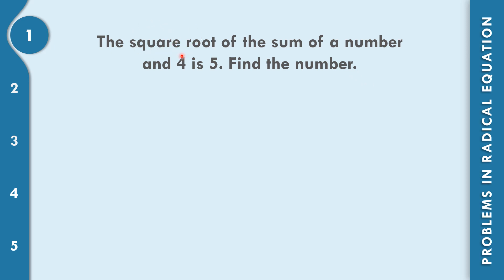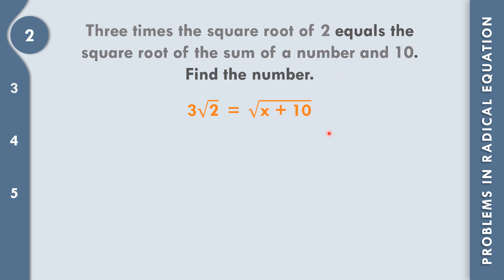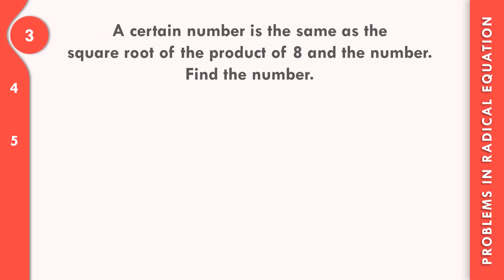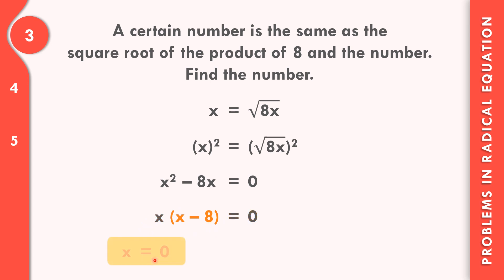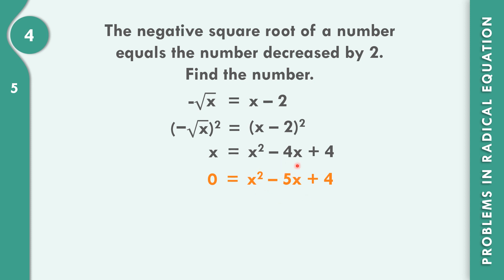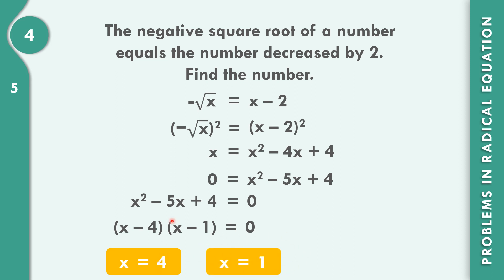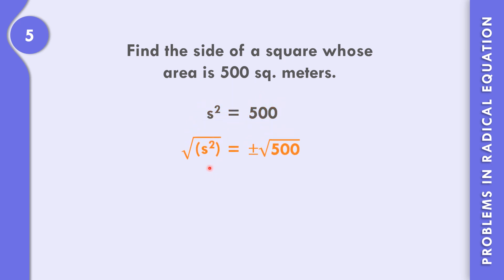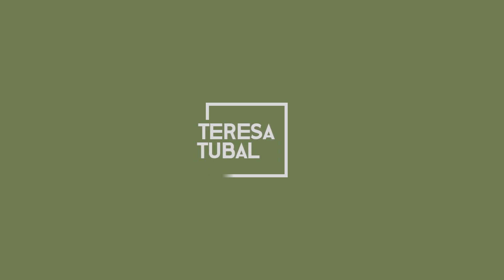(18) Problems Involving Radical | GRADE9 Q2